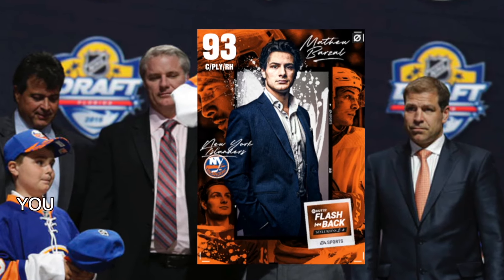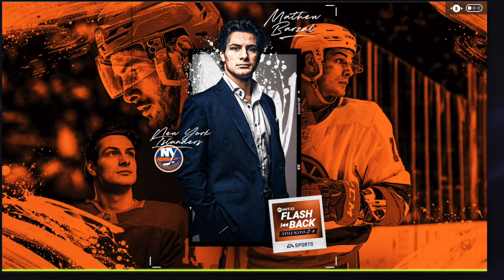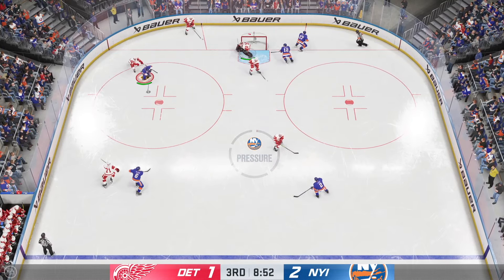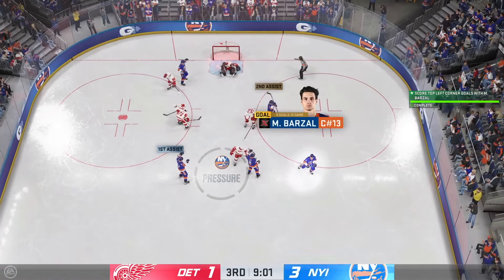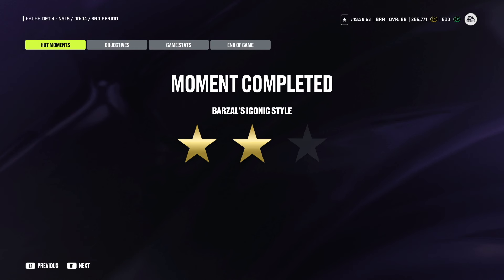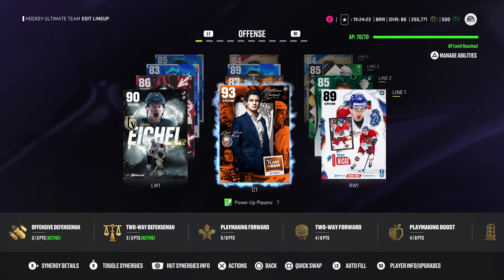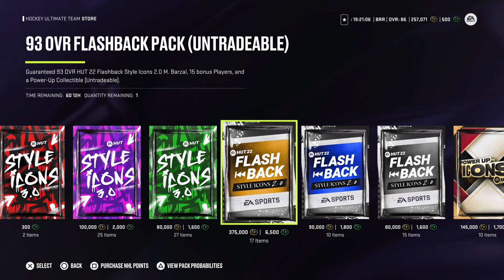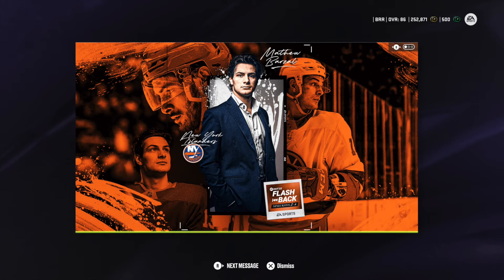HOW TO GET BARZAL EASY | NHL 24 HUT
In this video I show how to easily complete the objectives to get the free 93 overall Mathew Barzal card in NHL 24 HUT -- tips and guide

00:00 Intro
00:15 Moment 1
01:12 Moment 2
03:05 Moment 3
06:17 Making Barzal
07:12 Buy Barzal
07:30 Create Barzal